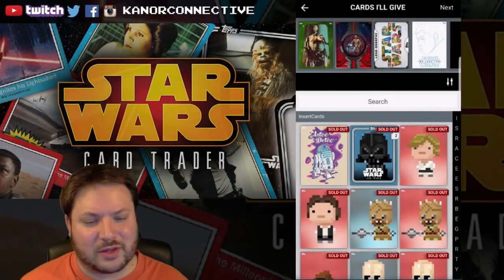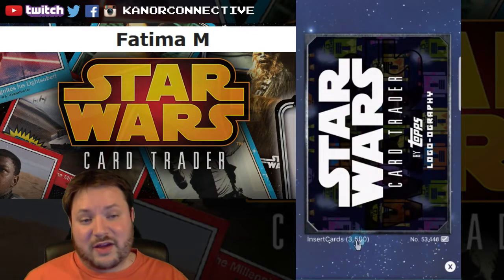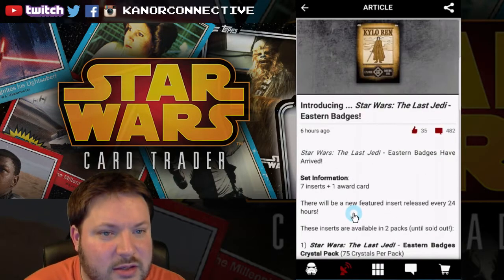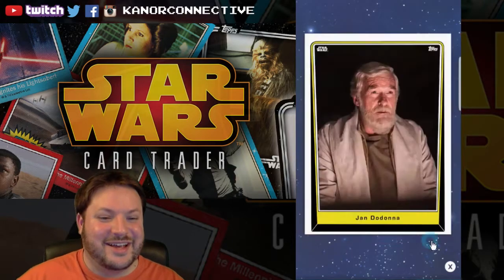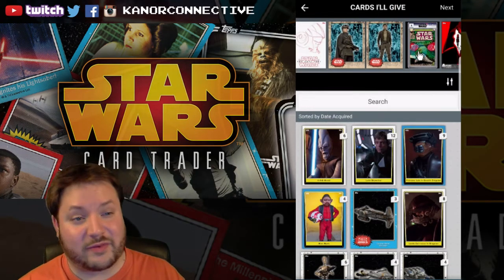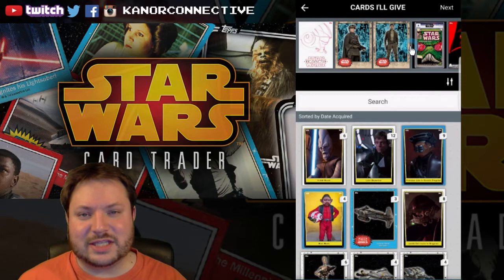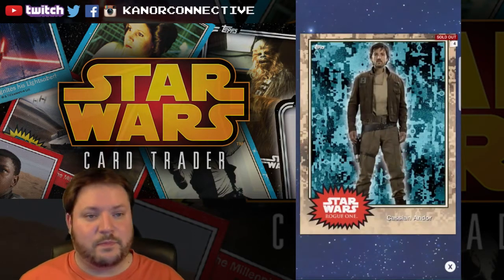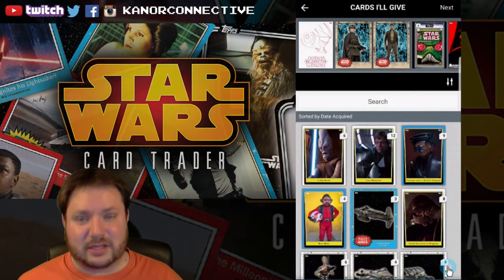Star Wars Card Trader Day 778- TLJ Classic and Throwin' Away Credits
Well, the Saturday classic is nice, but then...yea. (This is our 112th video, our 778th day using the app). Thanks for stoppin by!

This giveaway is closed, but check the newest video for more!